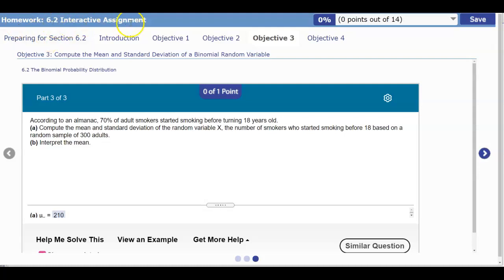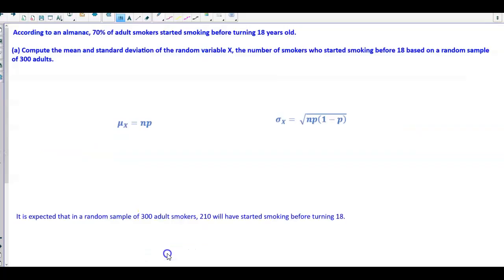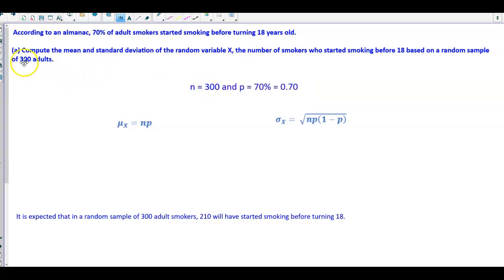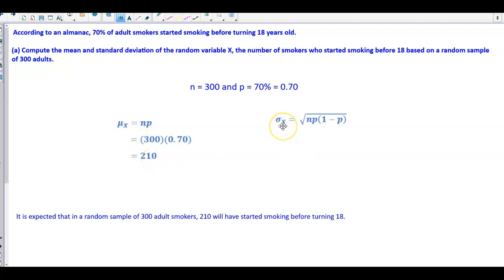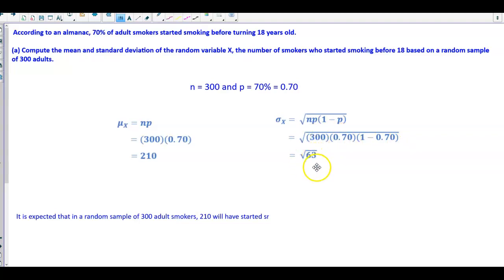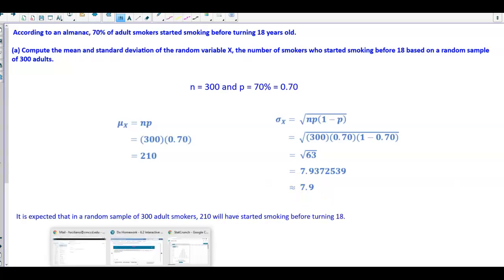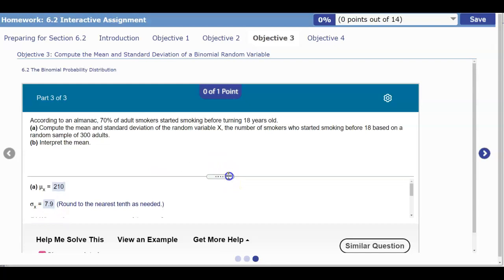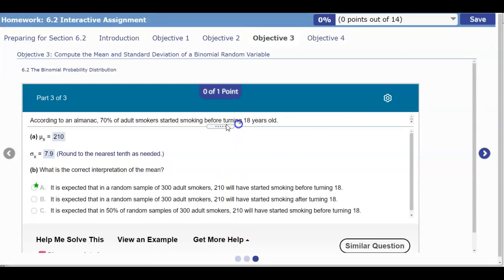Math 14 6.2 Objective 3: Compute the mean and standard deviation of the random variable​ X